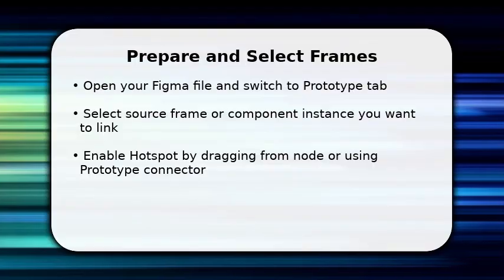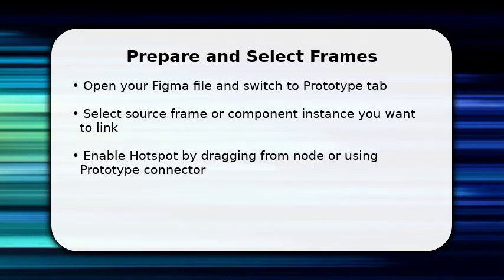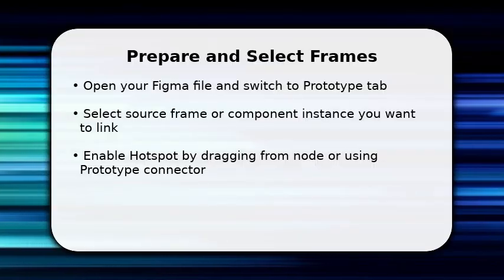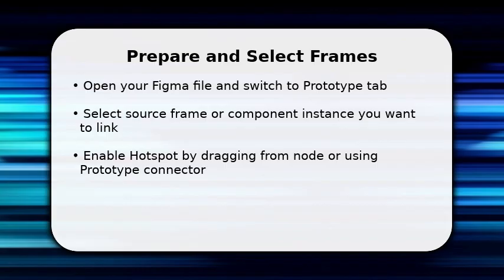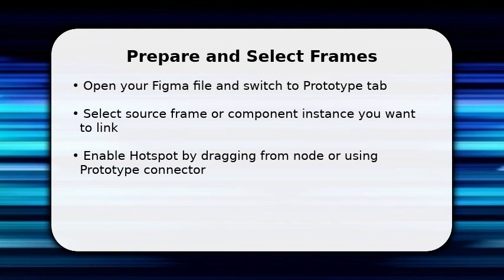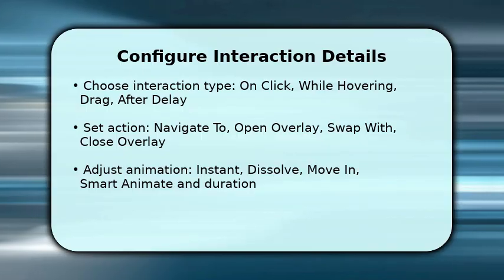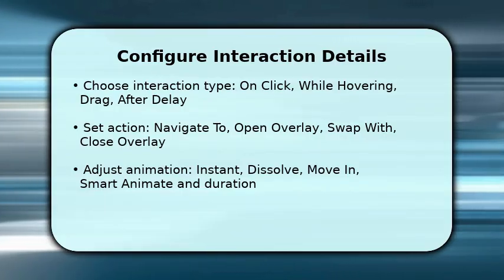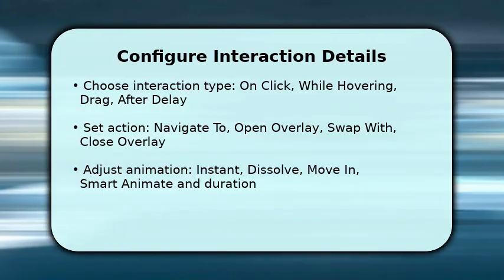How to Link Prototype in Figma (easy Method)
How to Link Prototype in Figma (easy Method) | 🔒 Surfshark VPN Deal — Stay private and secure. $1.99/mo + 3 Months Free ▸

Learn the straightforward method to connect your design prototypes within Figma with our step-bythy guide. Discover how linking designs can streamline collaboration and enhance project workflows, making it easier for teams to work together seamlessly on digital projects.

Figma, link prototype in Figma, connect design prototypes, collaboration tool, project management within Figma, design teamwork efficiency, streamline workflow with Figma links, how to link designs in Figma, prototyping collaboration guide for Figma, Figma linking tutorial, simplify project coordination using Figma